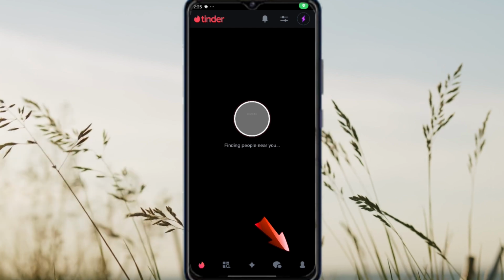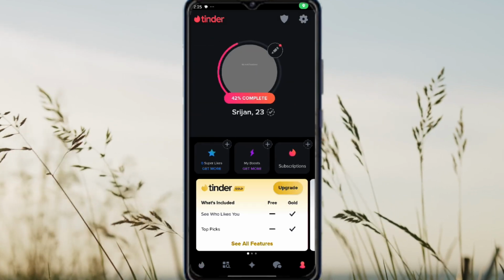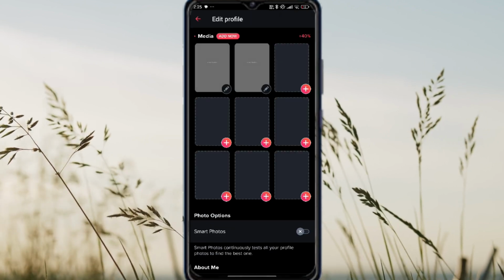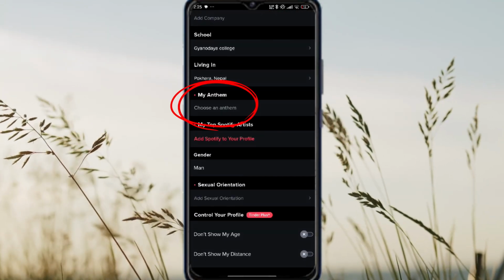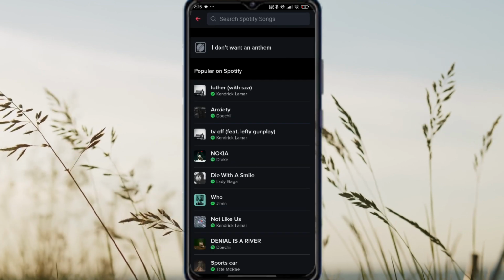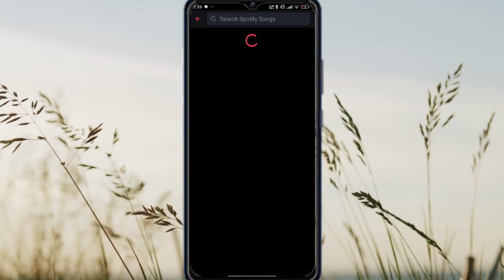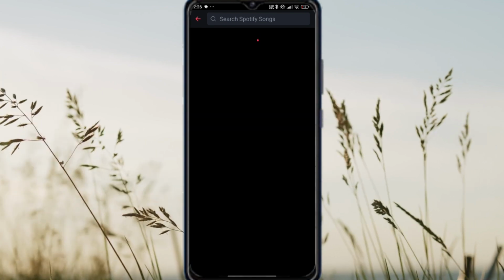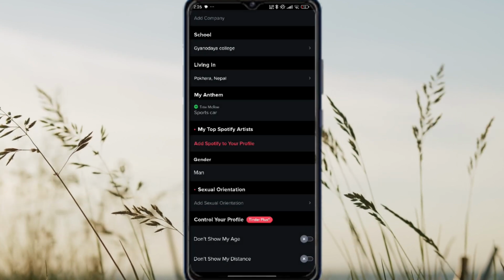How to Add Music on Tinder 2025?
Want to add music to your Tinder profile and show off your taste? 🎵🔥 In this tutorial, we’ll guide you through the steps to connect Spotify to Tinder and add your Tinder Anthem or favorite songs. Adding music to your profile helps you stand out and find matches with similar music interests!

Stick around for a pro tip on picking the perfect song to boost your matches.